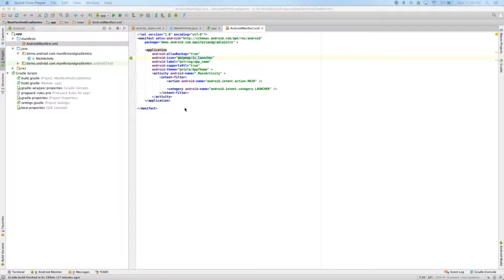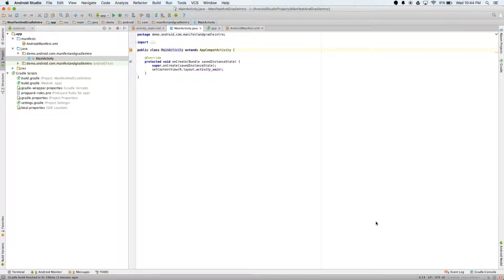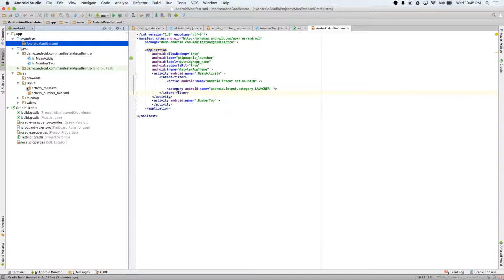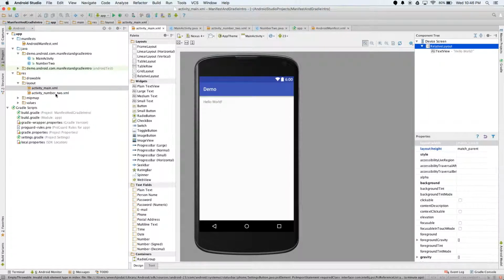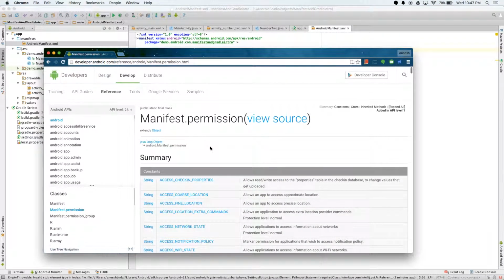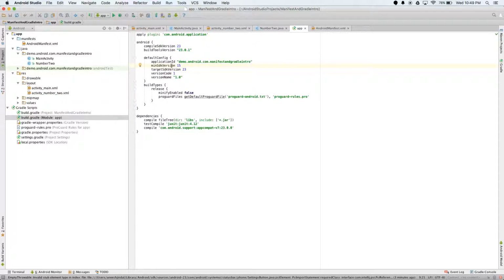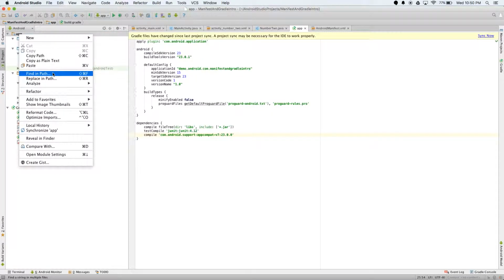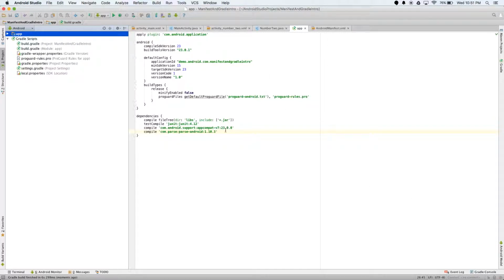Android Manifest and Gradle